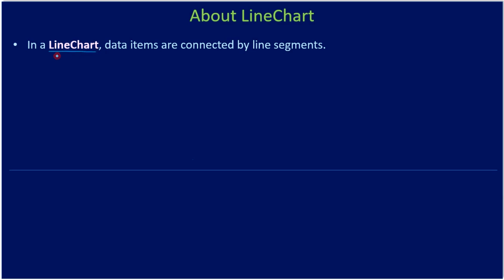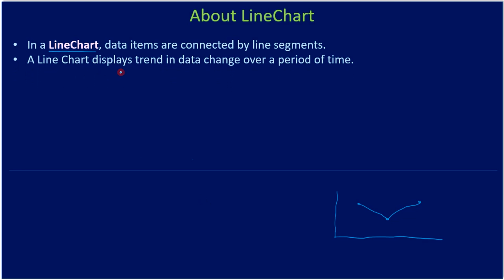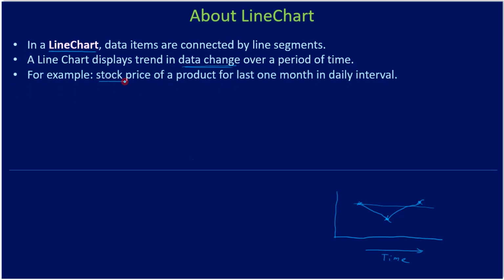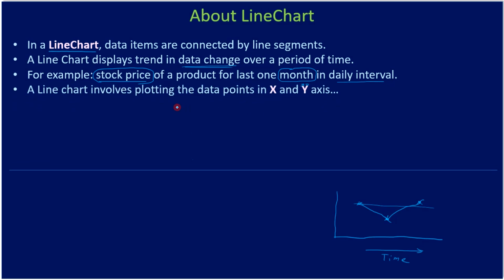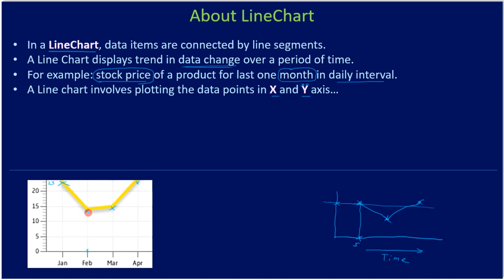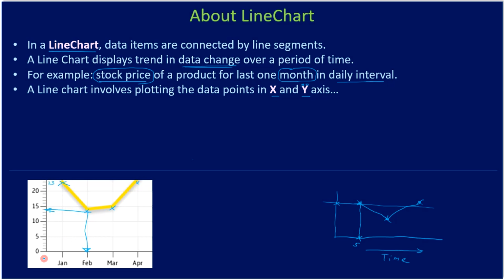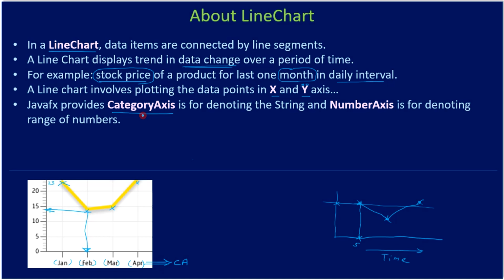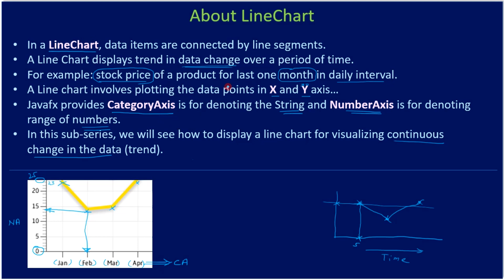LineChart | Introduction to LineChart | JavaFx GUI Tutorial #62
In this JavaFx UI Tutorial, we will learn about the basics of LineChart and what is the role of CategoryAxis and NumberAxis.